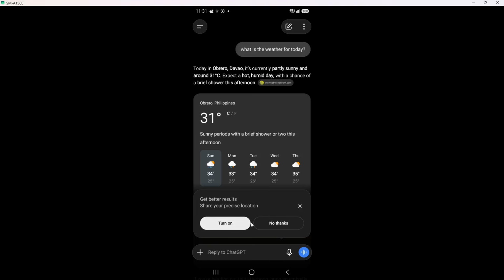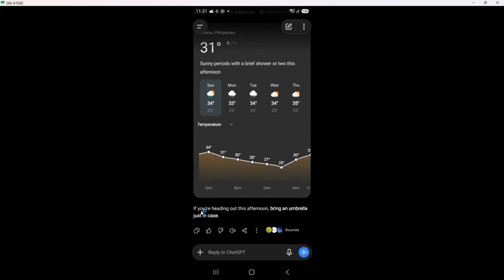How to Write to Chat GPT [2026 Full Guide]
How to Write to Chat GPT

Learn how to write to Chat GPT with ease. This tutorial will guide you through starting a conversation, sending your first message, and getting useful answers on the ChatGPT interface.

In this video, discover how to write to Chat GPT by navigating its chat interface. We'll cover opening ChatGPT on your device, using the message box to type your question, and sending it by clicking Send or pressing Enter. You'll also learn how to read responses and ask follow-up questions to refine the answers. Remember, maintaining context in the same chat improves the quality of responses.

⏱️ Chapters
0:00 Intro
0:31 Click the message box
0:54 Type your question or request
1:23 Click Send or press Enter
2:10 Ask a follow-up question
2:37 Give a thumbs up and subscribe